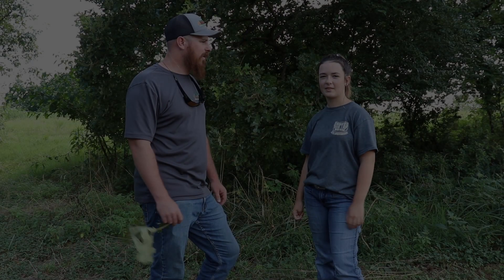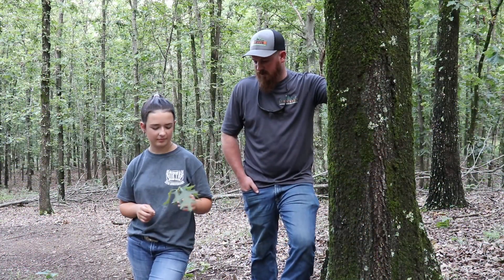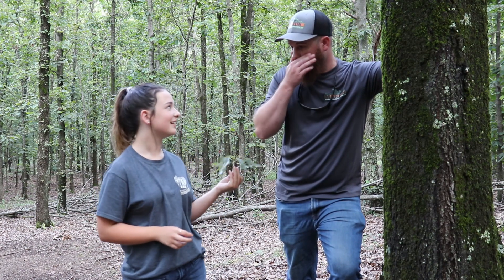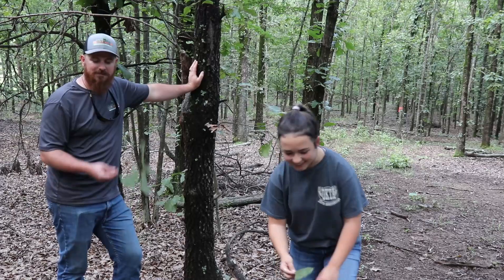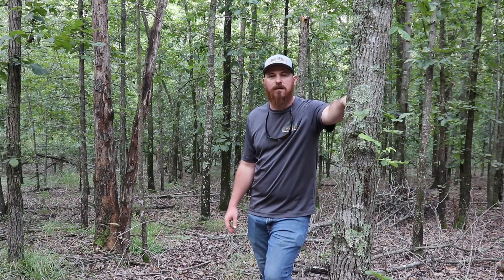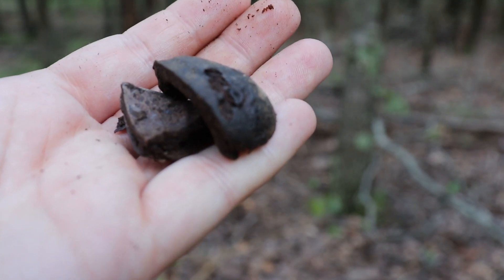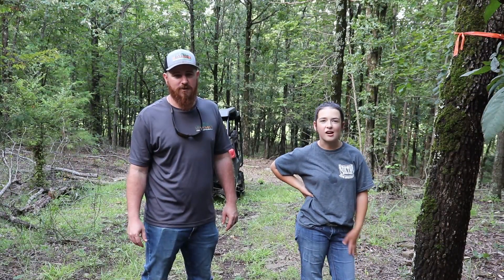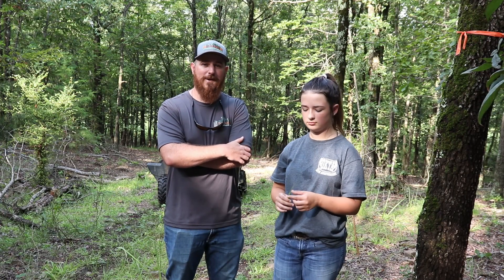Identifying Common Hardwood Trees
Learn about five of the common trees that may be in your woods and how they benefit wildlife!